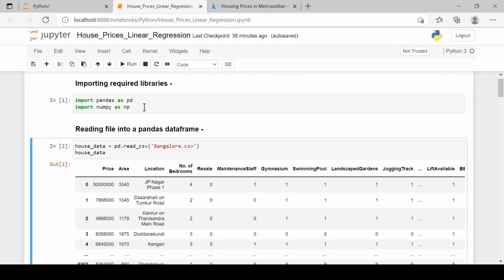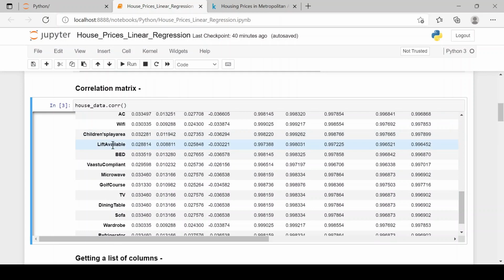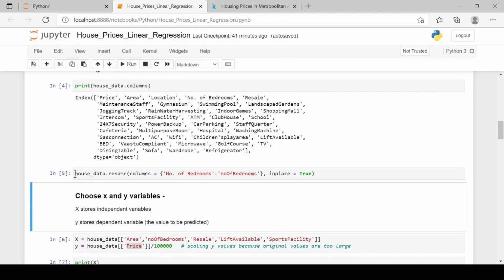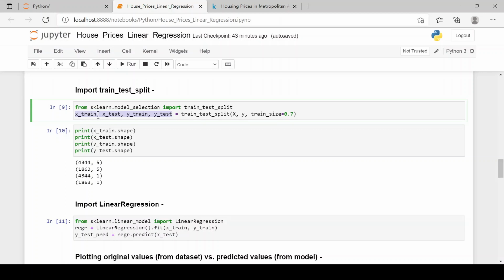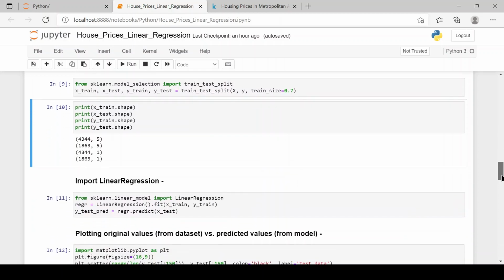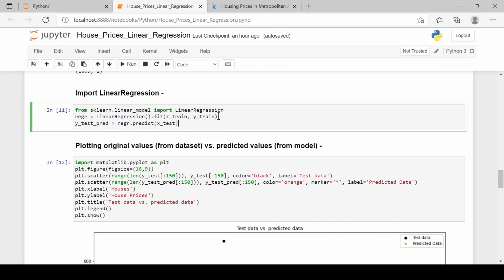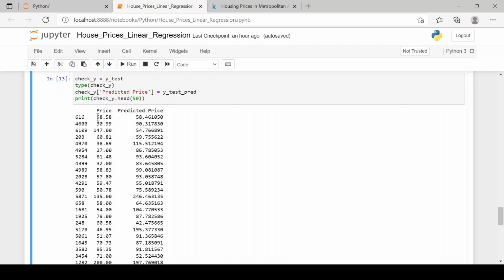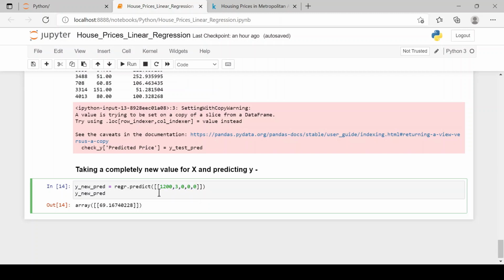House Prices Prediction using Linear Regression | Machine Learning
We'll be predicting house prices using the supervised learning method - by building a linear regression model! We will be working in Python.